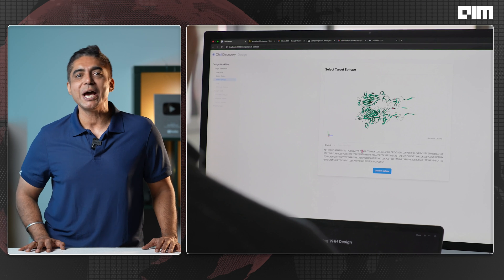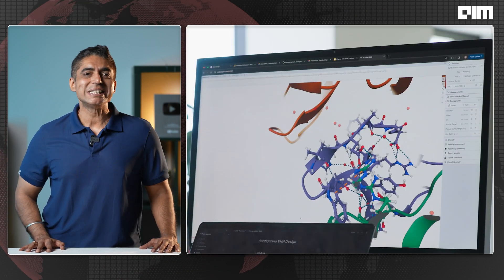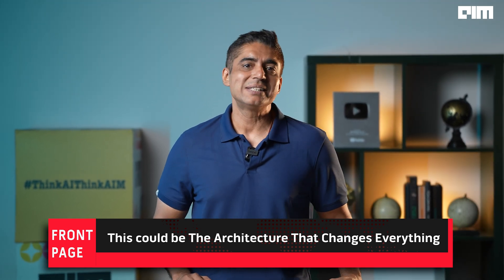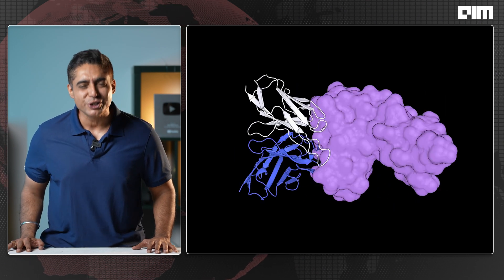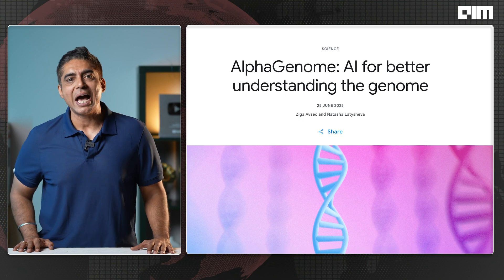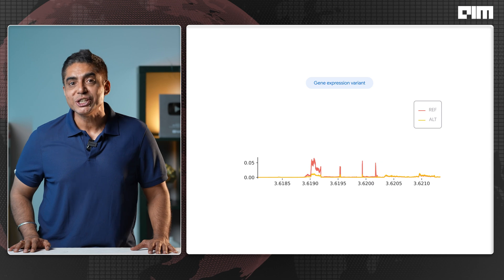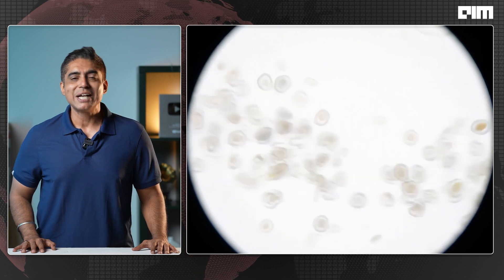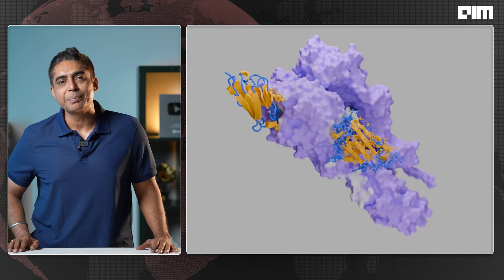Designed a Life-Saving Drug in 14 Days — Without a Single Lab Trial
Forget everything you know about drug discovery.

What if we told you that **life-saving drugs could be designed in just 14 days** — without lab trials, no guesswork, and no years of testing?

Meet **Chai-2** — the groundbreaking model that has just rewritten the rules of drug development.

In just **two weeks**, Chai-2 was able to **design antibodies**, build them in the lab, and deliver a **15% success rate** — far exceeding the typical 1% hit rate in traditional pharma.

This isn’t a simulation.
It’s **real biology** at work.
No robotic screening. No trial runs. Just results.

In this episode, we dive deep into how **Chai-2** is flipping the **pharmaceutical R\&D** process on its head:

* **Why traditional drug development takes 10-15 years and costs billions.**
* How Chai-2 is making breakthroughs in **days**, not decades.
* The incredible **real-world impact** this could have on curing diseases faster, cheaper, and more efficiently.

**Chai-2 is not just about speed. It’s about accessibility.**
This tech means **small biotech teams** could now design life-saving treatments **with GPU clusters**, not billion-dollar labs.

Could this be the end of trial-and-error drug discovery?**
Is this the future of curing diseases?**

Hit play to find out how the world of medicine just changed forever.

And always remember:
Think progress. Think innovation. Think AIM.